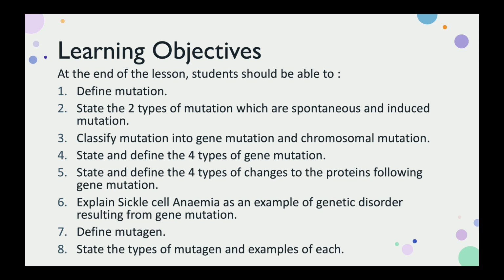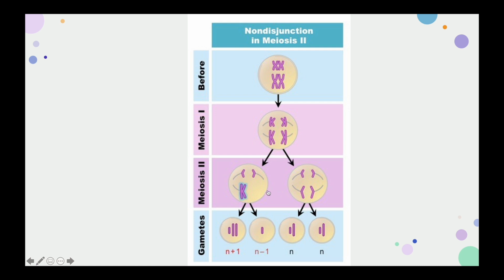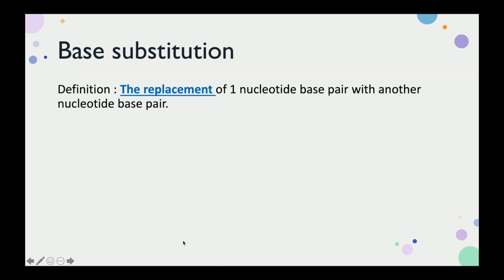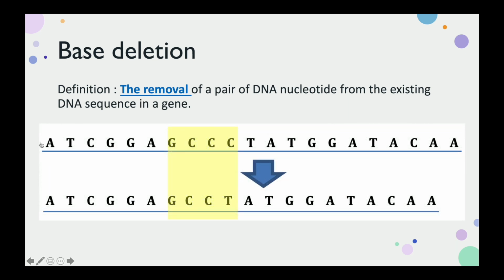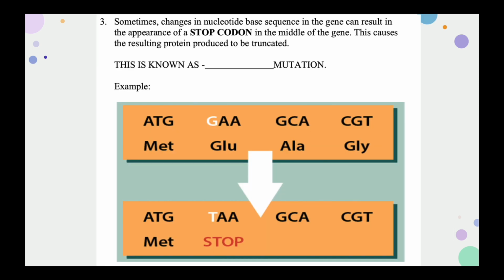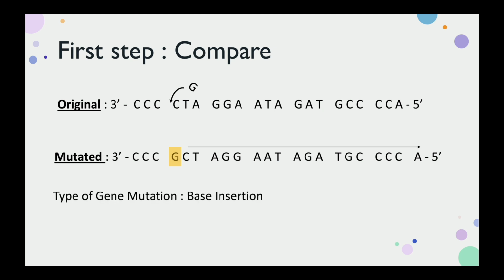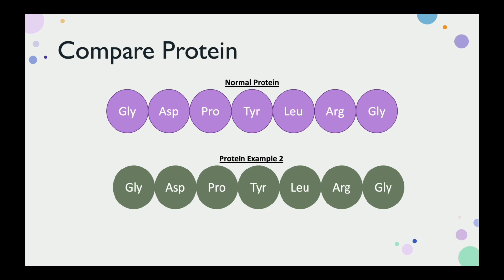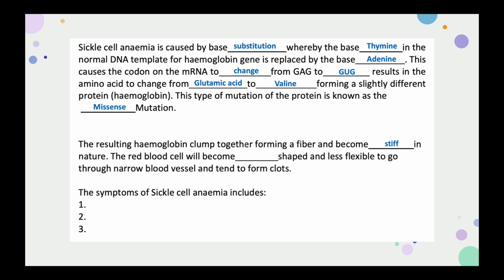Gene Mutation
This video discuss the types and classes of mutation. It then goes on to discuss the 4 types of gene mutation, the 4 type of changes that happens to the protein following gene mutation and exploring sickle cell anaemia as an example of disease due to gene mutation.